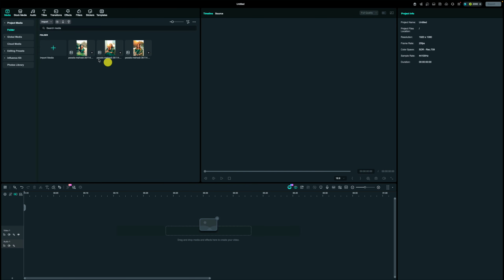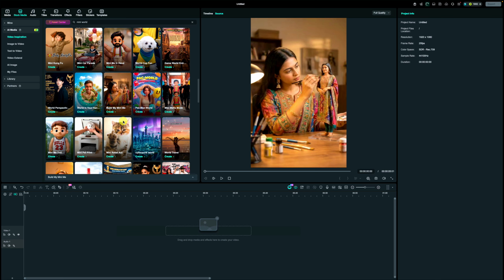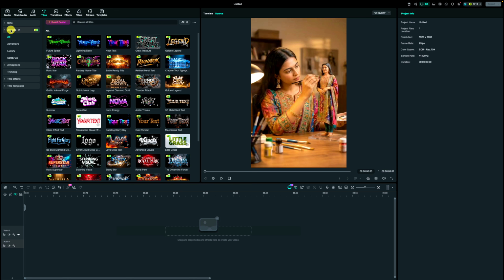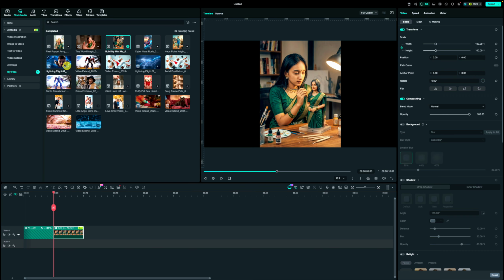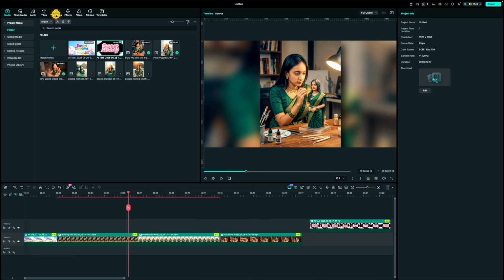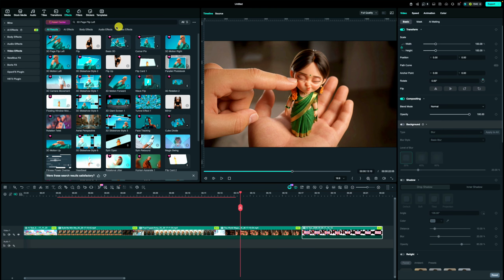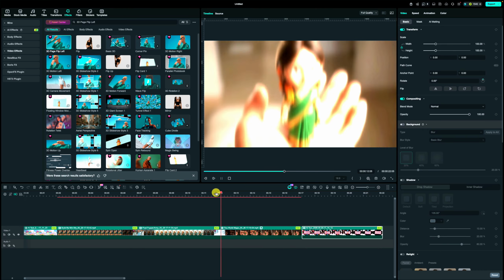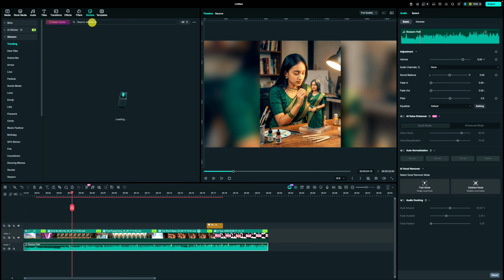How To Make Fantasy AI Videos in Filmora | DREAMY REALITY Aesthetic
✨ Turn your imagination into reality with this cinematic DREAMY REALITY video editing tutorial using Wondershare Filmora!

In this step-by-step tutorial, you’ll learn how to create magical fantasy edits featuring:
🌌 Animated Emoji Buddy Effects
🖐 Tiny Mini-Me Effects
🐱 Giant Fluffy Cat Universe Scenes
✨ Dreamcore Aesthetic Visuals
🎬 Viral AI Templates & Transitions

This tutorial is perfect for:
✔ YouTube creators
✔ Reels & Shorts editors
✔ Aesthetic content creators
✔ Dreamcore & fantasy video lovers
✔ Beginner Filmora users

💡 In this video, we’ll use:

* Glow Light Transition
* Ghost Drop Transition
* 3D Split View
* Depth Panels
* 3D Page Flip Left
* Mini World AI Template
* Mymoji AI Template

🎨 You’ll also learn:
✔ Color grading
✔ Cinematic glow effects
✔ Layering techniques
✔ AI cutout editing
✔ Smooth transitions
✔ Viral aesthetic editing tricks

📢 Join the Wowanand Community!

In this quick Filmora tutorial, learn how to navigate the AI Media feature within Wondershare Filmora. We'll show you how to find and use incredible ai video effects, perfect for enhancing your projects. This video editing guide simplifies the process, making it easy to integrate creative video assets into your work.